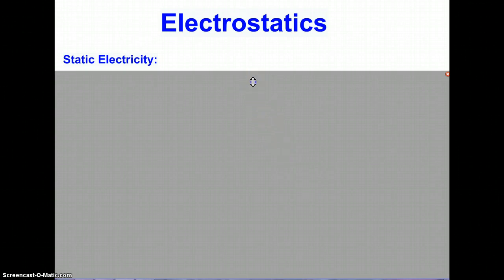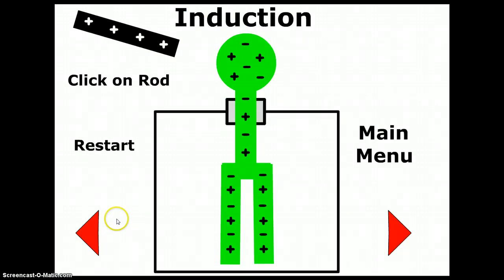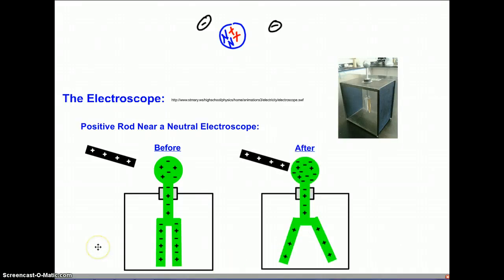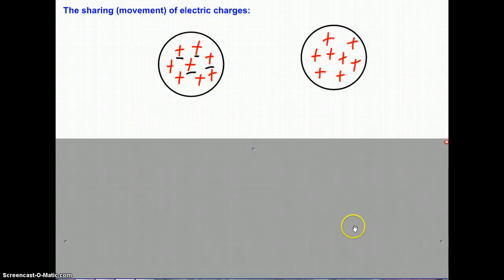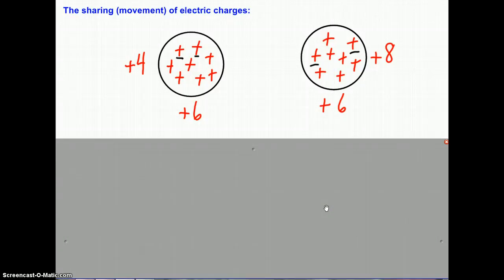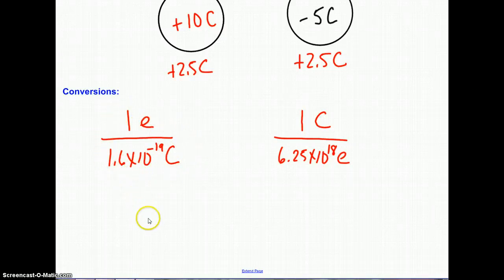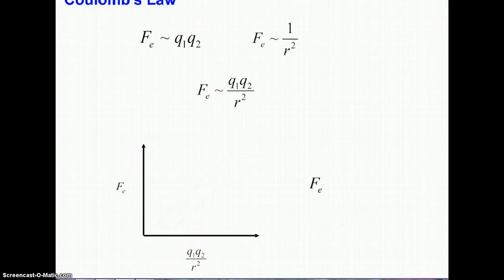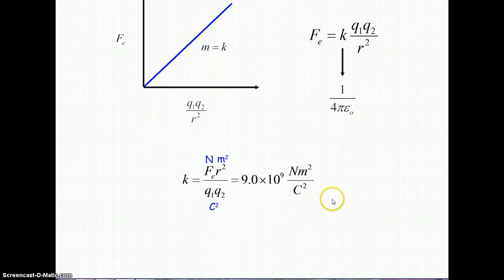Static Electricity & Coulomb's Law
This video discusses the basics of static electricity and the development of Coulomb's Law as taught in the College Physics course at Trumansburg High School.